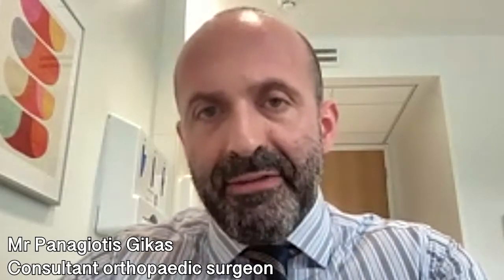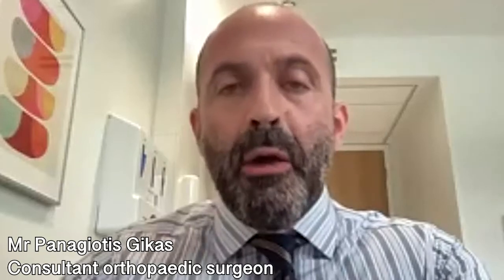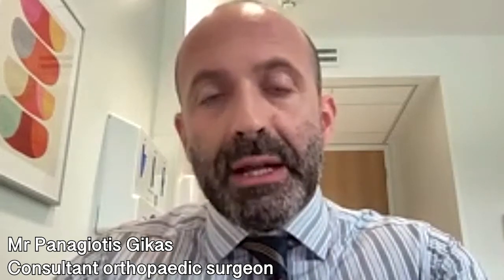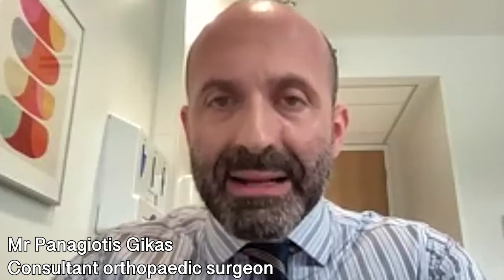What is a robotic hip replacement? - Online interview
A robotic hip replacement is a relatively new orthopaedic surgical procedure. It is similar to the traditional hip replacement but is performed with the assistance of a robot. As leading orthopaedic surgeon Mr Panagiotis Gikas explains in our latest video interview, "the robotic technology gives the opportunity to the surgeon to perform the bone cuts, as well as position the prosthetic implants in a very accurate manner".

00:00 What is a robotic hip replacement?
00:39 What is the difference between robotic-assisted hip surgery and traditional hip surgery?
01:22 Is robotic hip replacement minimally invasive?
02:06 How long does robotic hip surgery take?
02:18 What is the recovery time for robotic hip replacement?

If you are interested in booking a consultation with Mr Gikas, you can do so by visiting his Top Doctors profile